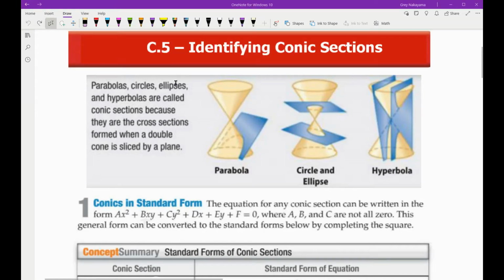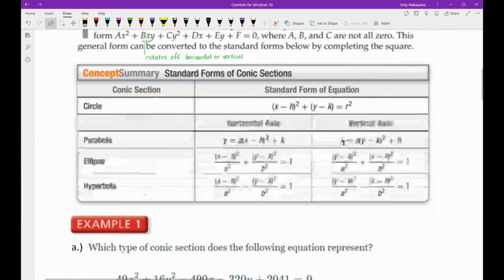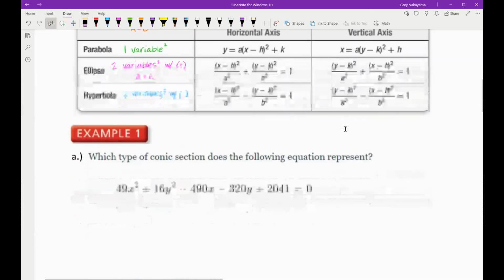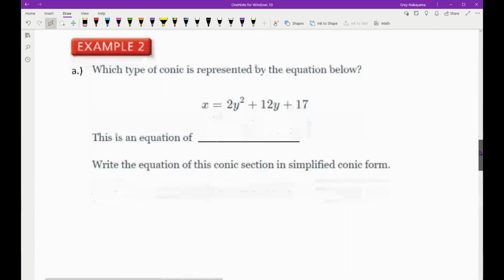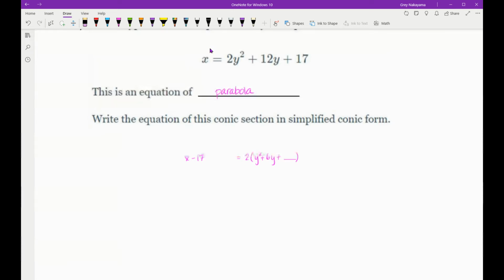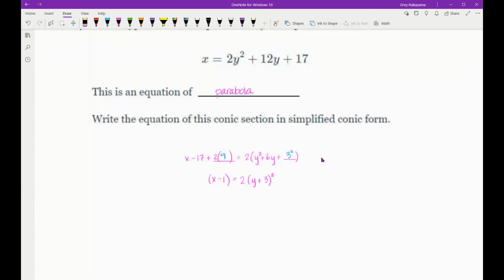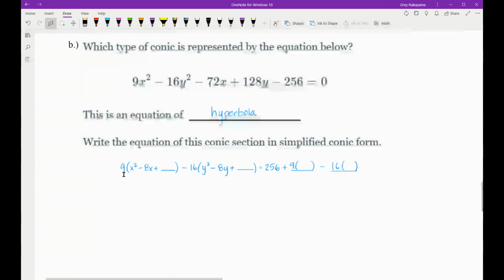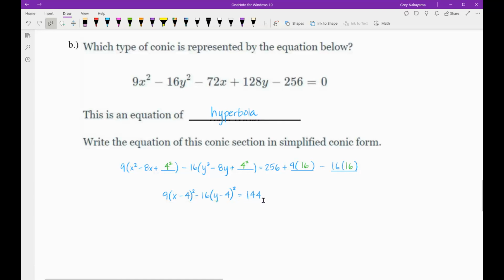C 5 Identifying Conic Sections